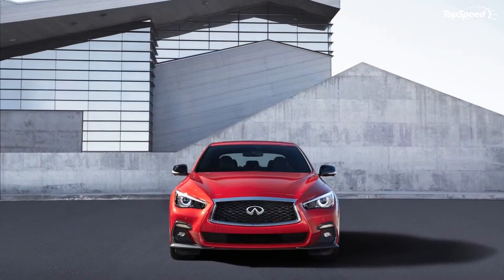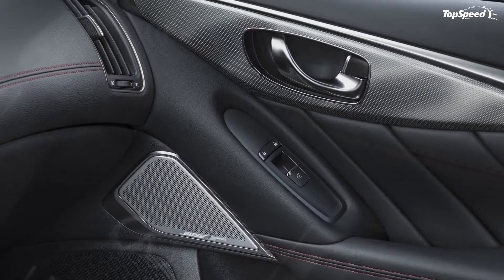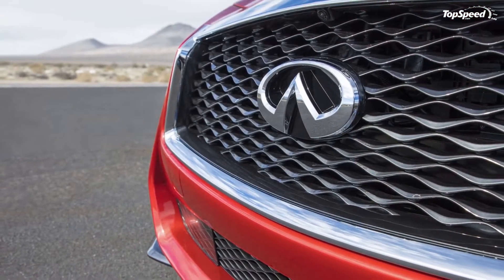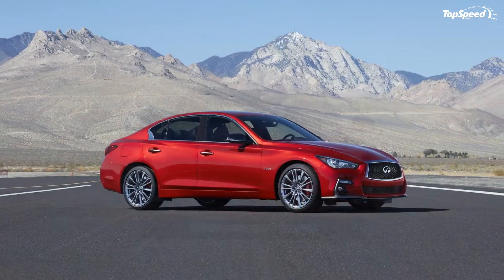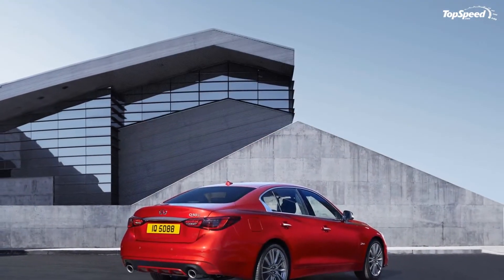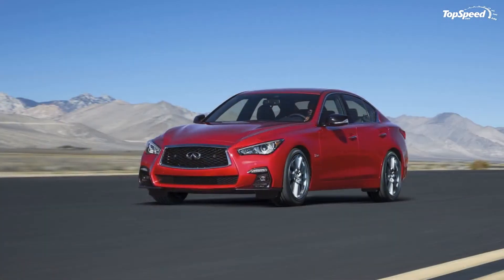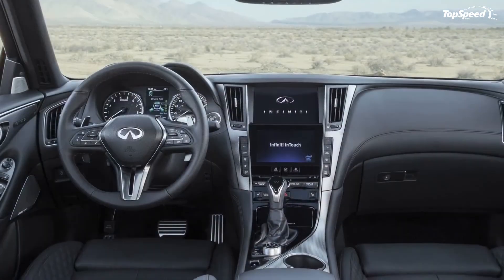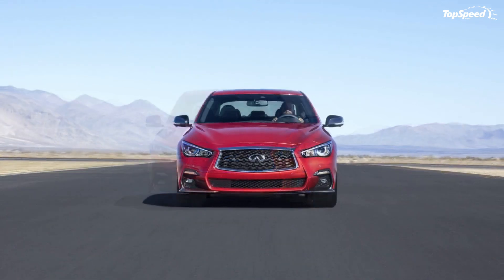2018 Infiniti Q50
The Infiniti Q50 hit the market for the 2014 model year, and just two years later, Infiniti refreshed it for the 2016 model year. Well, instead of ushering in a new generation, Infiniti has decided to do another mild update for the 2018 model year, which includes a slightly different look outside, a revamped interior, and some new driver assistance features not previously available. Engine options include a 2.0-liter gasoline mill, a 2.2-liter turbodiesel, the 3.5-liter V-6, and a hybrid setup that combines a 3.5-liter V-6 and a 50-kW electric motor – giving the car a power output range of anywhere between 168 horsepower and 400 horsepower. The Q50 also makes use of Direct Adaptive Steering, a feature that Infiniti says is a “key building block to achieving fully-autonomous driving.” But, what is more important, is that each trim level will have its own stand-alone features and styling that will help it stand out in the lineup.
Roland Krueger, the President of Infiniti, said, “Infiniti seeks to empower our customers on their journey through their experience with us – whether it is our products, our technologies, our services, or simply a passion for driving. There is no better vehicle that incorporates all the elements of the Infiniti brand than the Q50 saloon.”
Now that the 2018 Infiniti Q5 has made its debut at the 2017 Geneva Auto Show, we have lots to talk about, so let’s dive on in and take a closer look at it and how it compares to the competition.
Update 7/21/2017: Infiniti has announced pricing for the 2018 Infiniti Q50. It starts out at $34,200, a $150 increase over last year’s model, and increases to as much as $53,000 for the Red Sport 400 – an increase of $2,300 over last year’s model. Check out the prices section below for all of the details.